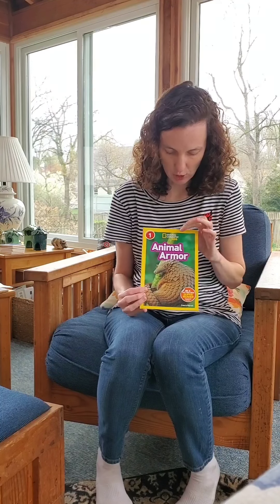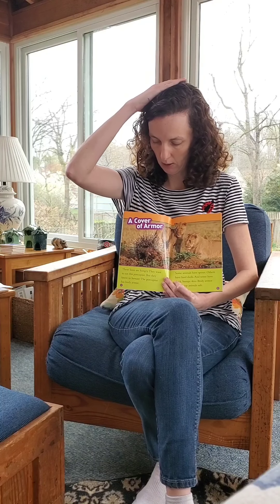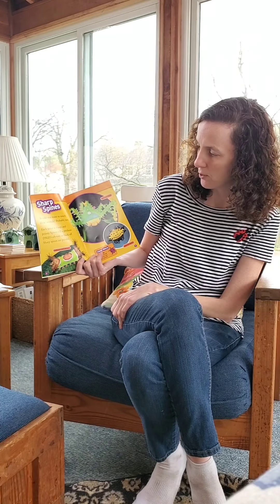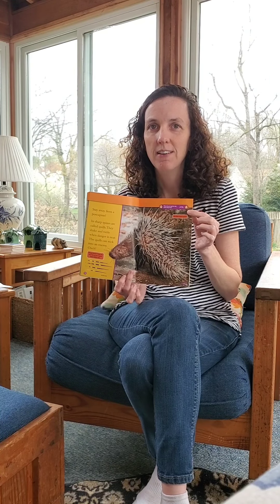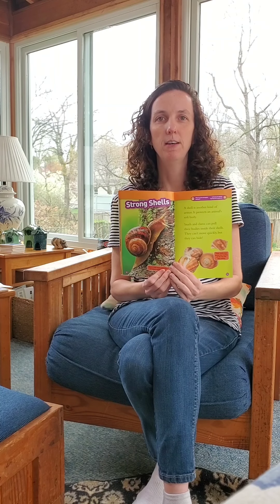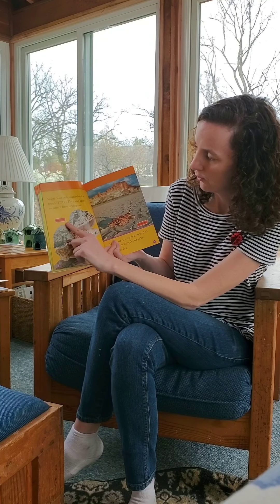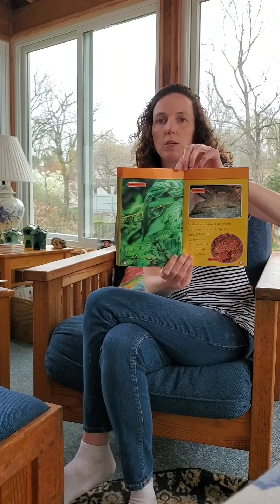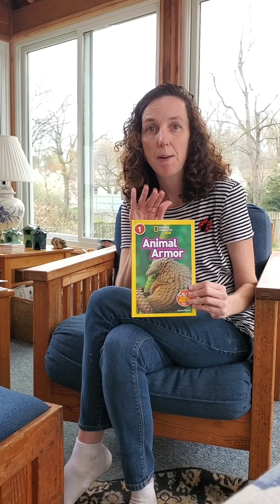Animal Armor read by Mrs. Bayles